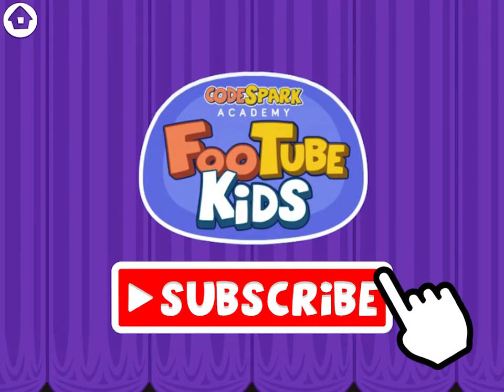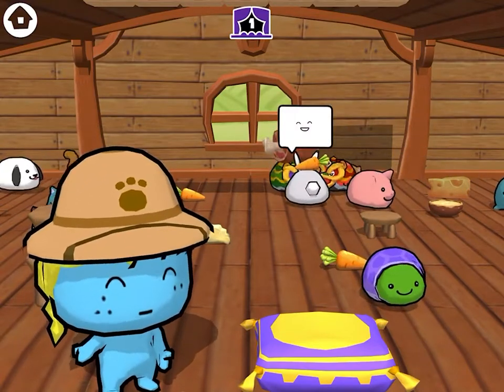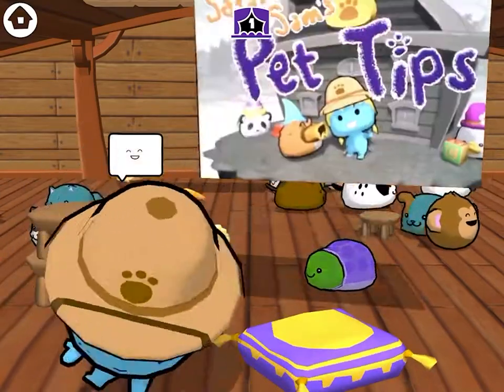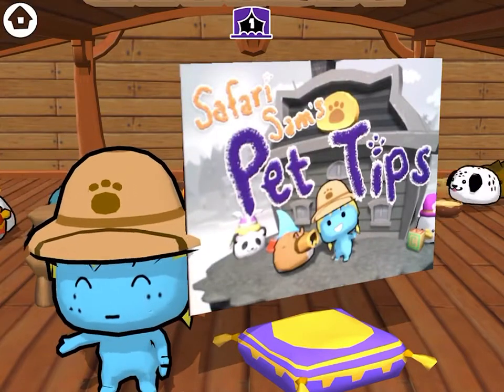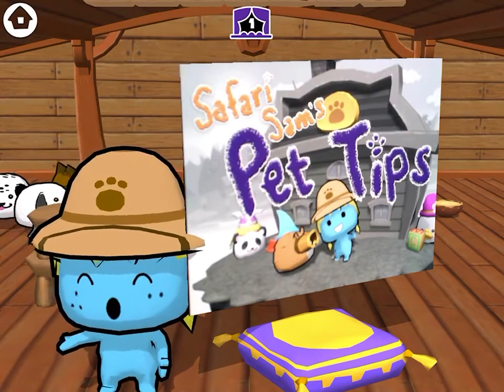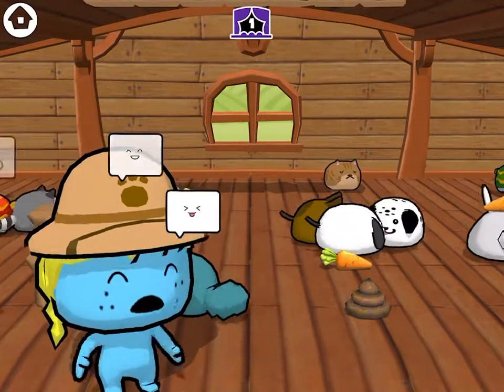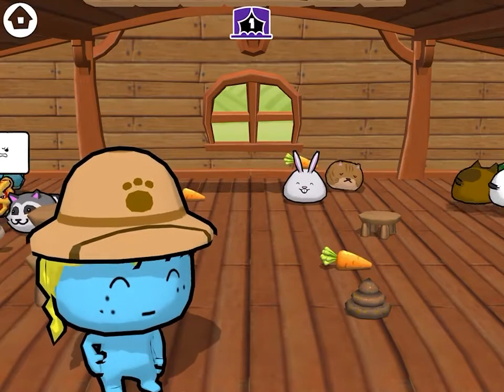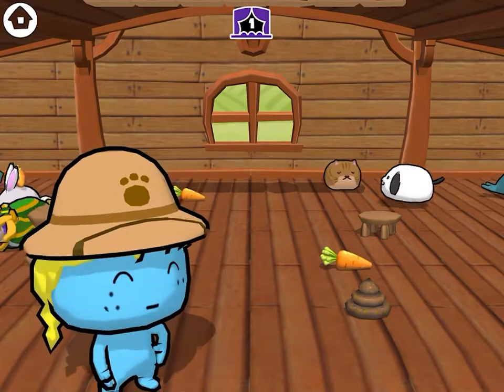Pet Pal Panic Part I: Tips with Safari Sam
Heita Kid Coders! Join Safari Sam in her own show, Pet Tips... with Safari Sam! What will you learn?

Come back next week for more Fooville Legends!

You watch the first episode of this pet pedagogy inside codeSpark Academy or search Project ID PETPANIC1 in the Made By Kids area in the app. Keep an eye out for more exciting episodes in the coming weeks!

Featuring the voice talent of Sandra Diana Cantú @sandradiana
Art by Win Kang @d_art
Written and Directed by Seth Thygesen @sethdonttweet

Fooville Legends created by Seth Thygesen